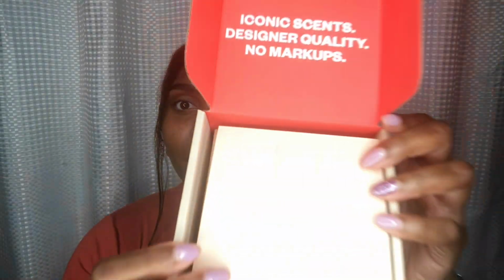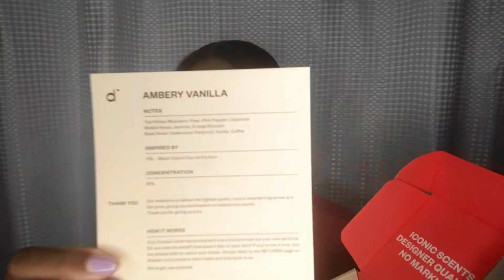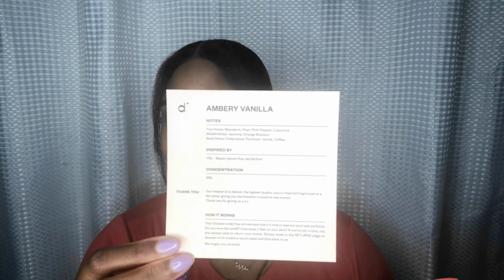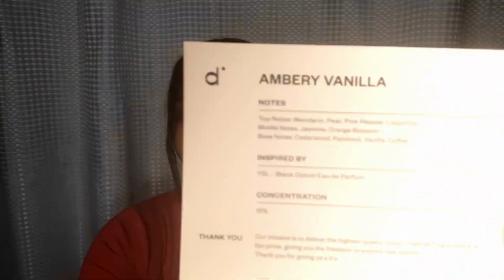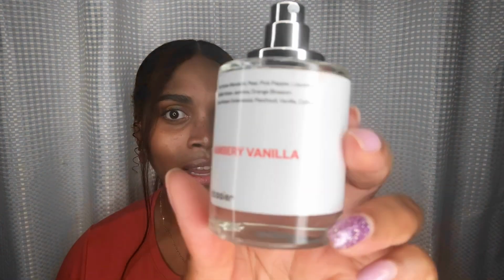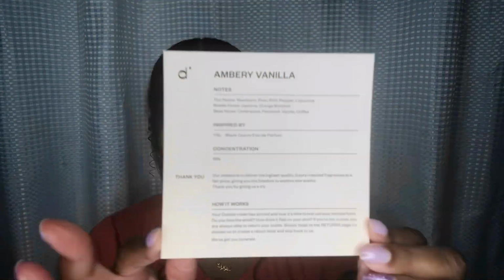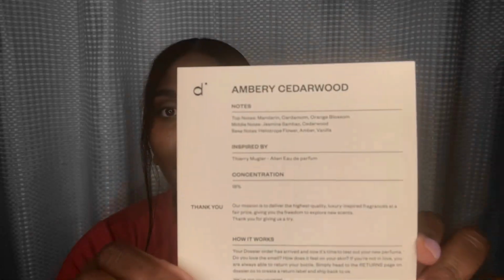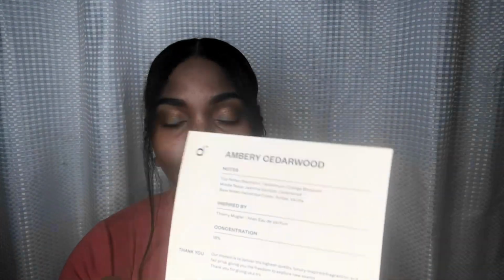BUDGET FRIENDLY PERFUMES | UNBOXING & FIRST IMPRESSION ft DOSSIER | LUXURY FRAGRANCES YOU NEED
dossier.co and Wal-Mart
---PERFUMES MENTIONED---
Ambery Vanilla:

Any products or items showed in videos will be listed here for you!